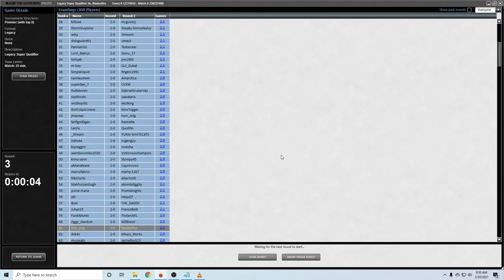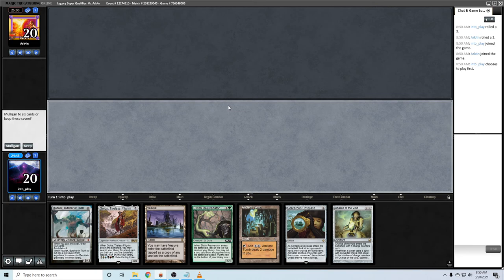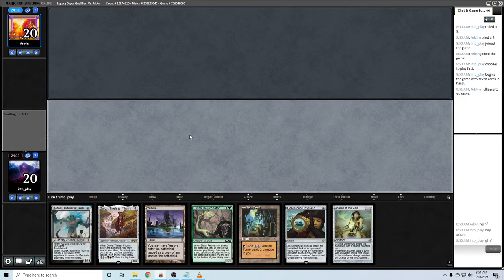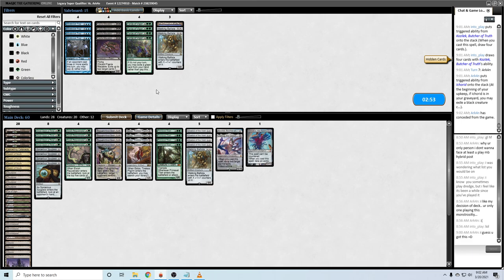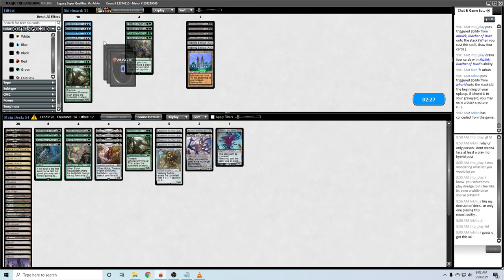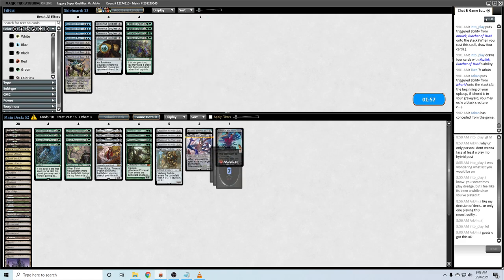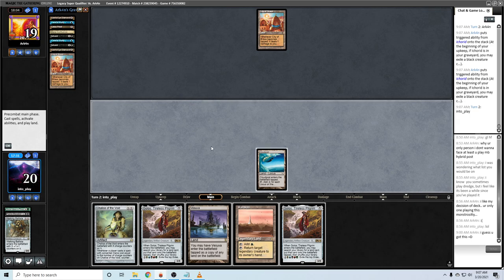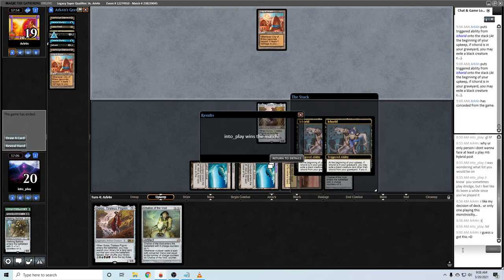Legacy Super Qualifier Rd 3 vs Dredge - Stompy Post - 03/20/21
Maindeck:
4 Forest
4 Cloudpost
4 Glimmerpost
4 Vesuva
4 Ancient Tomb
4 Cavern of Souls
1 Eye of Ugin
1 Glacial Chasm
1 Karakas
1 Cascading Cataracts

4 Elvish Rejuvenator
4 Thought-Knot Seer
4 Golos, Tireless Pilgrim
4 Primeval Titan
1 Emrakul, the Aeons Torn
1 Ulamog, the Ceaseless Hunger
1 Kozilek, Butcher of Truth
1 Walking Ballista

4 Once Upon a Time
4 Chalice of the Void
4 Sorcerous Spyglass

Sideboard:
4 Force of Vigor
4 Faerie Macabre
4 Mindbreak Trap
2 Walking Ballista
1 The Tabernacle at Pendrell Vale